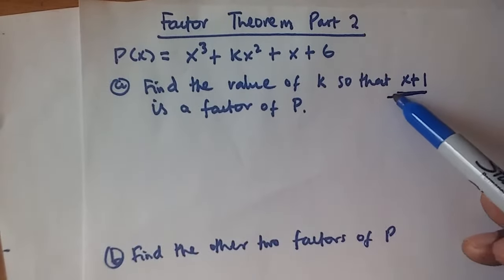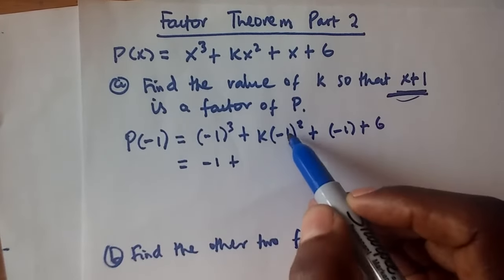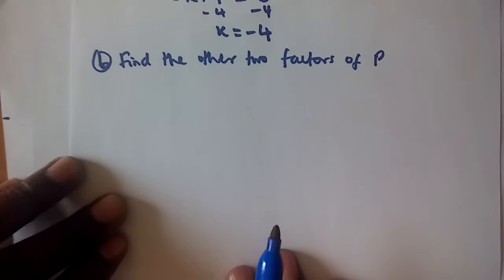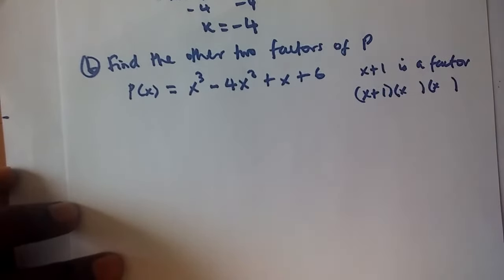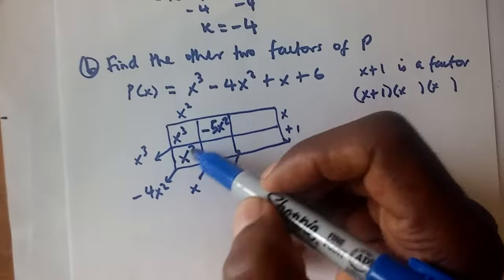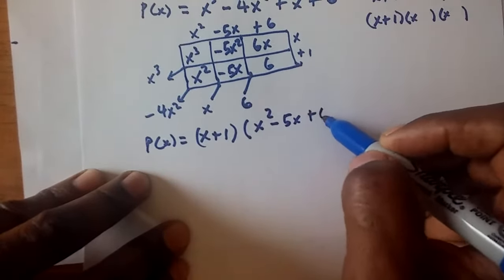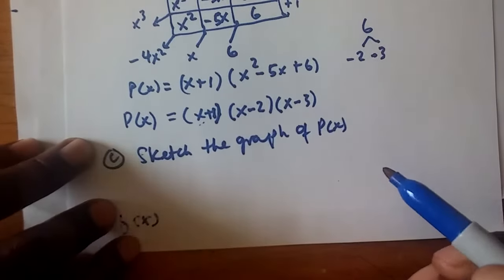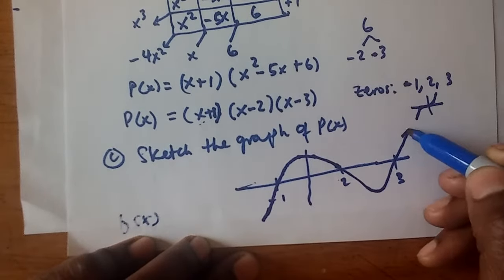Factor Theorem Part 2